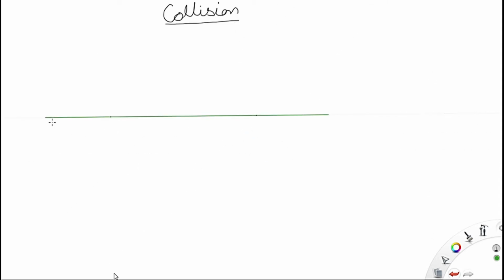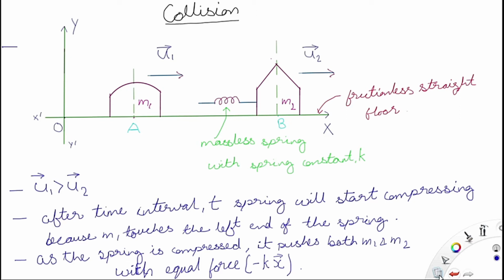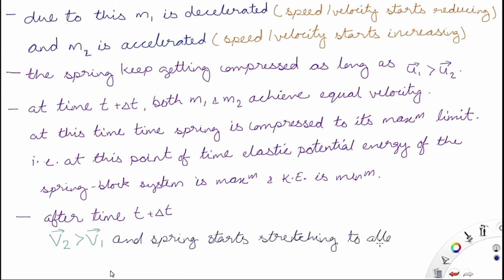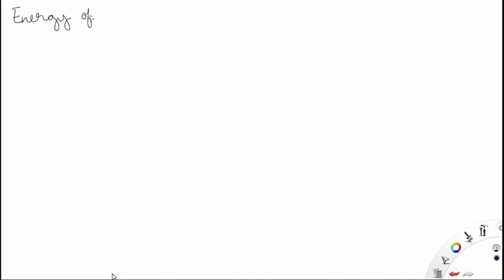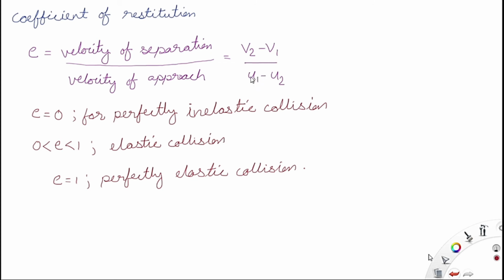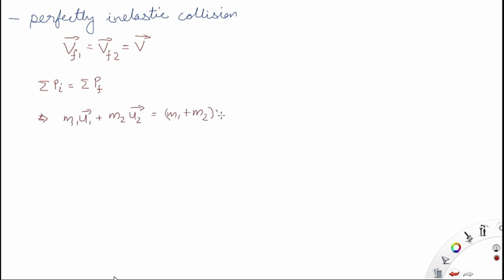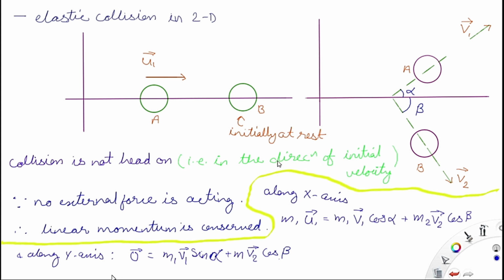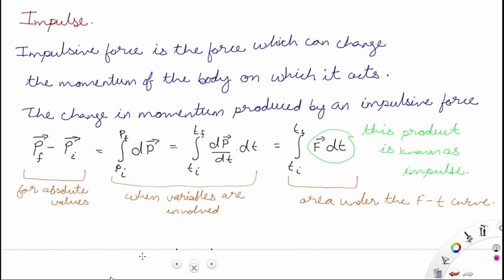Center of mass, linear momentum and collision part-3 (GATE Mechanical Engineering lecture-61)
Conservation of linear momentum and kinetic energy in 1-D and 2-D; Impulse and impulsive force